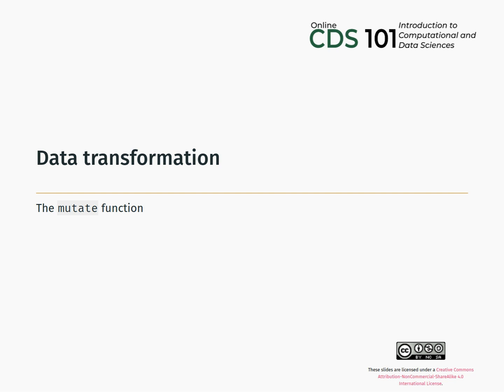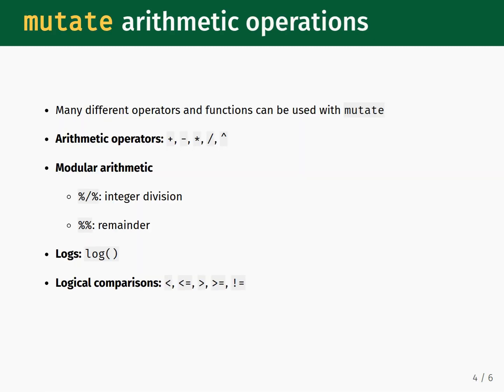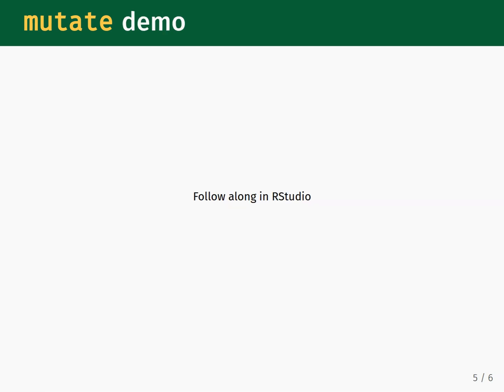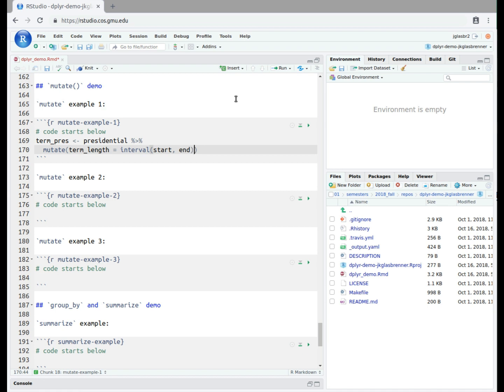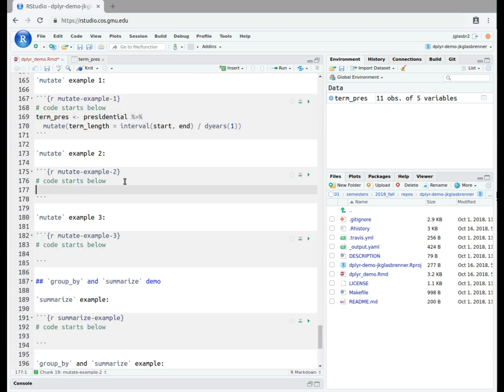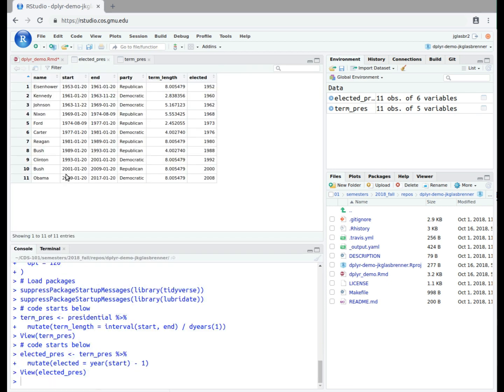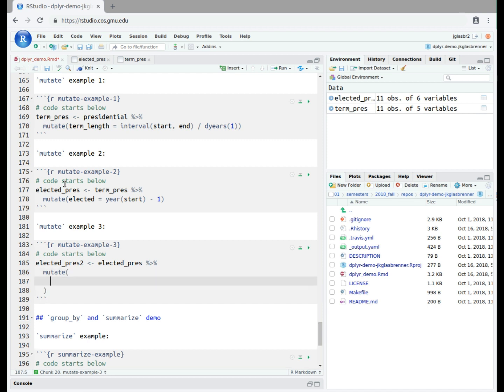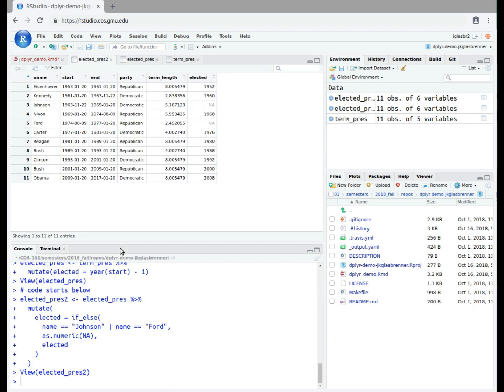Data transformation - 09 - The mutate function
Module 4: Data transformation
Video: 9/11